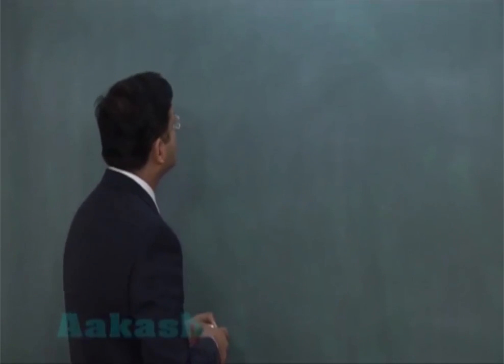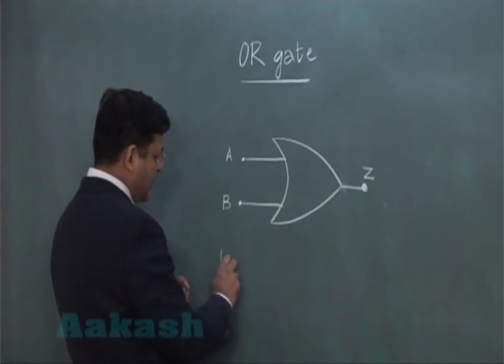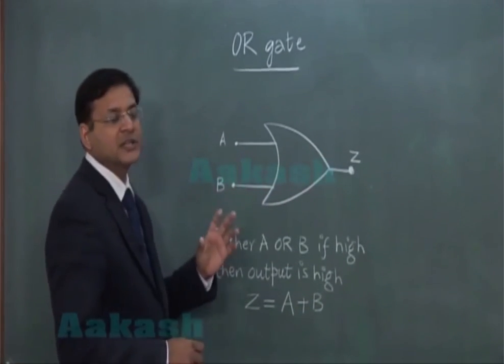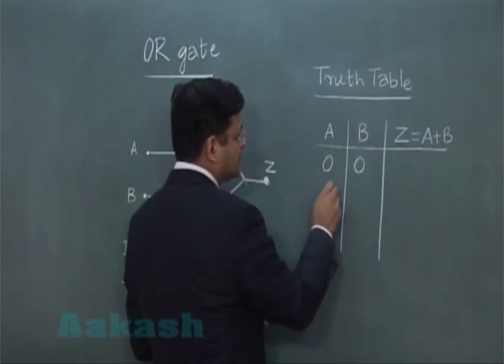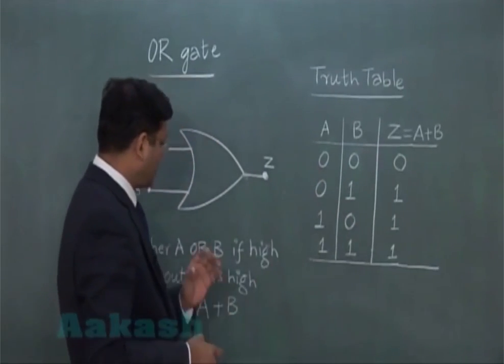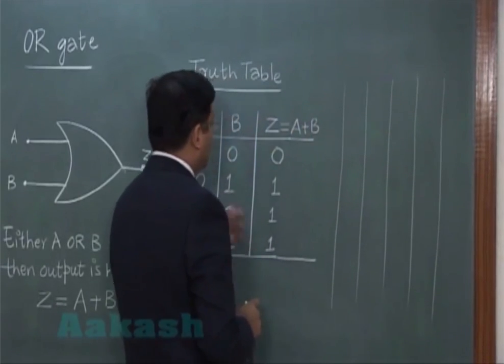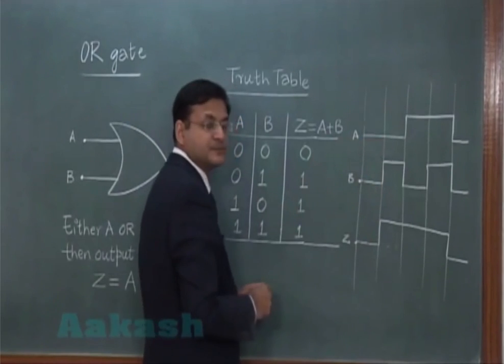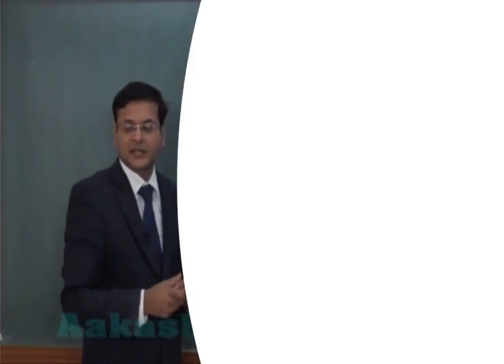OR Gate - NEET - Physics | Aakash Digital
OR Gate is one of the basic gates used in Boolean algebra and electronic circuits like transistor-transistor logic. It behaves according to the truth table to the right. Learn more about OR Gate and other Physics concepts by watching recorded video lectures from Aakash iTutor.